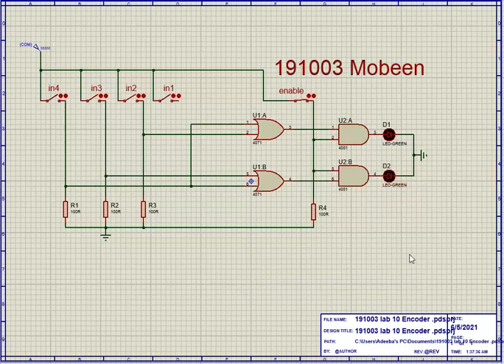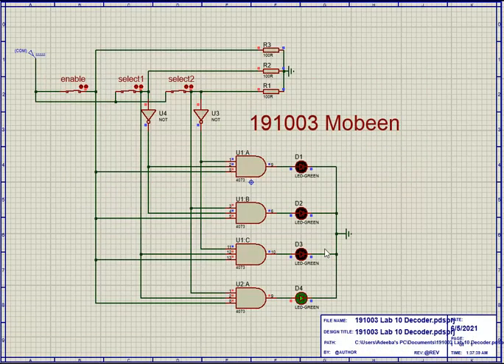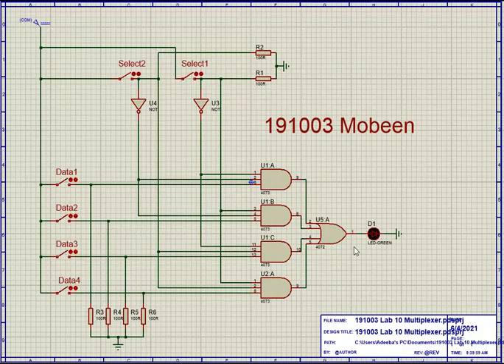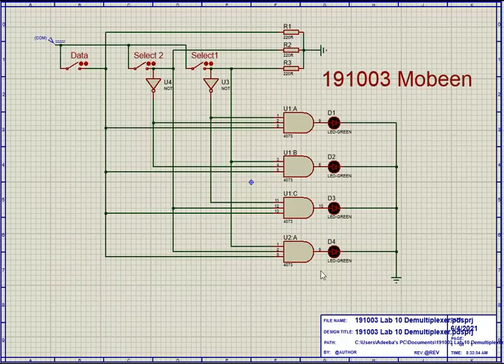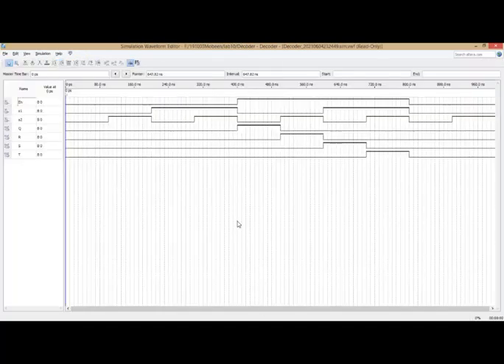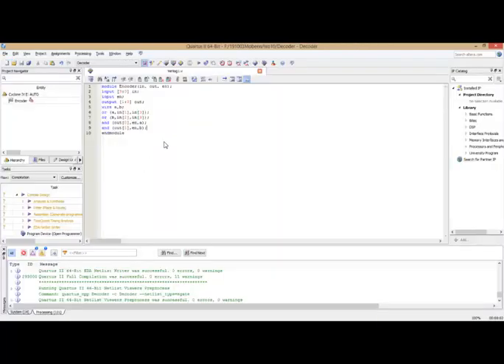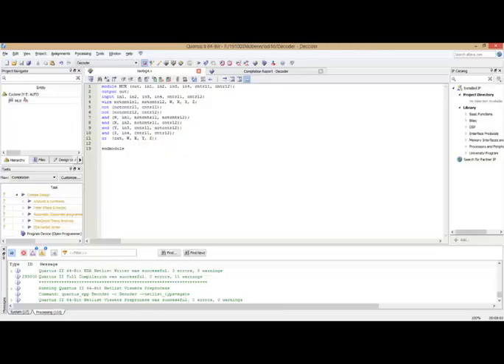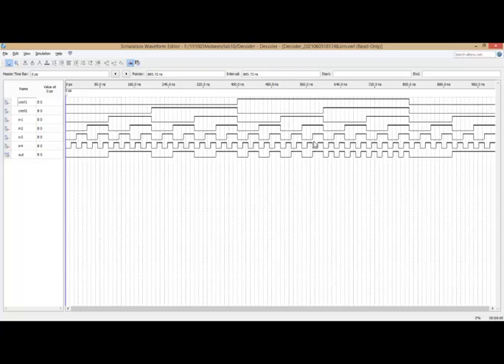191003 Gate Implementation of Decoders Encoder MuX and DemuX